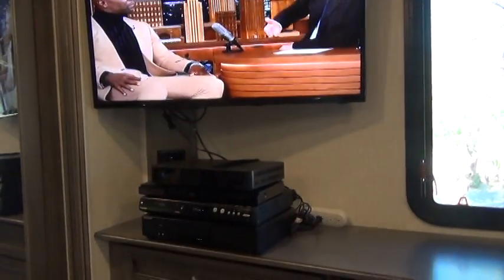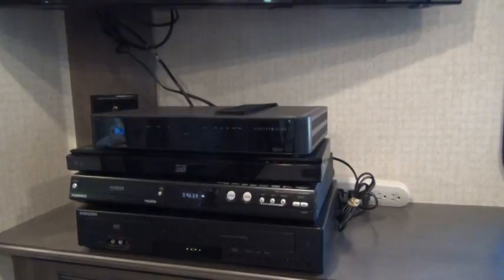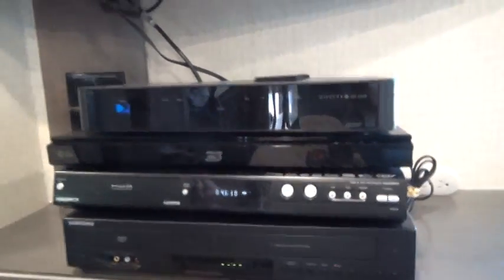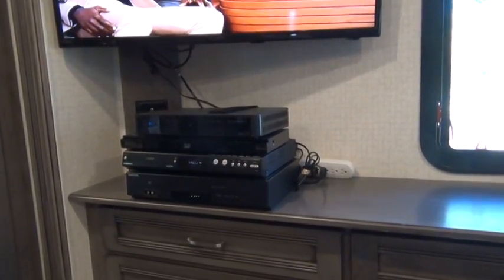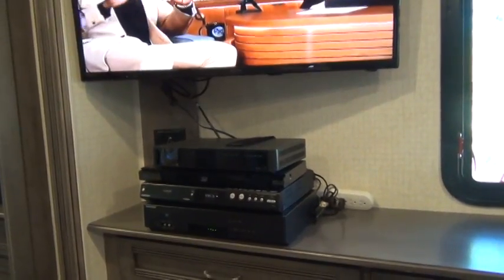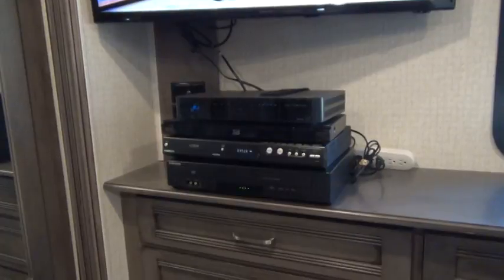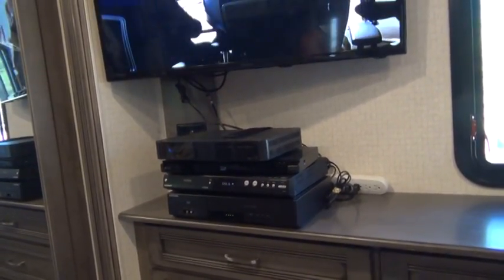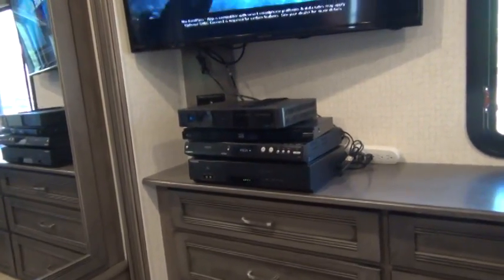How to keep video and other equipment from sliding while driving your RV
How to prevent video equipment or kitchen countertop appliances, etc. from falling off the shelf or counter when driving your RV.